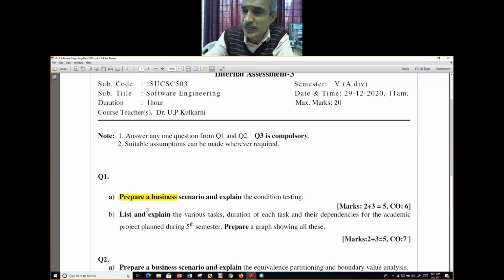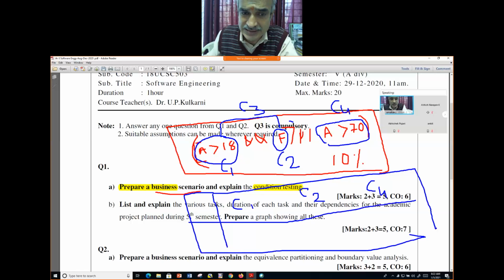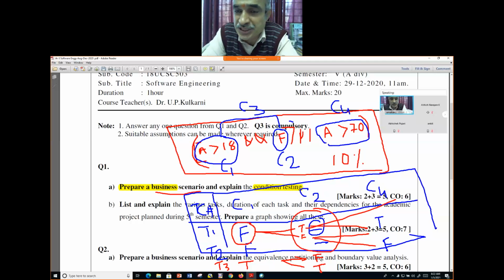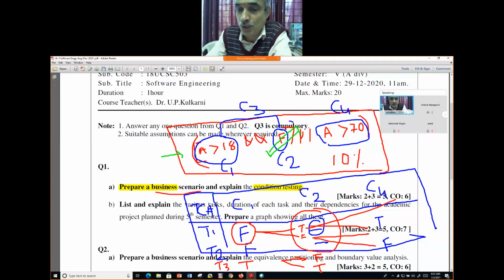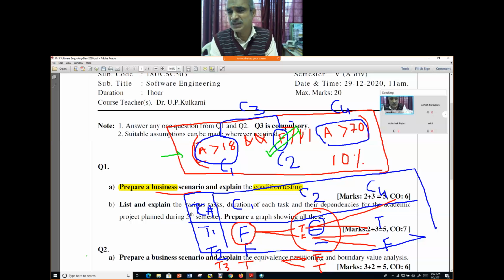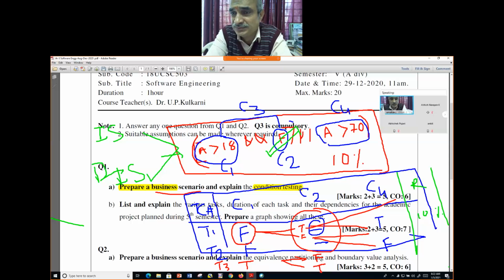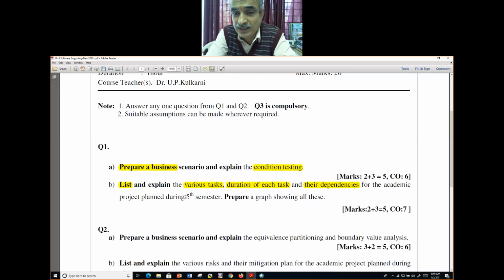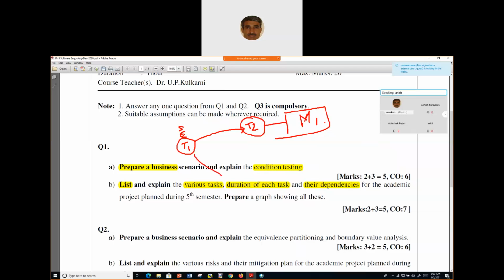SE 5 1 2021 Revision 1